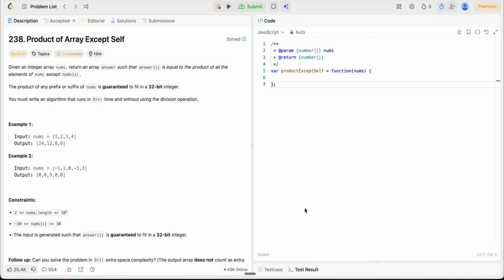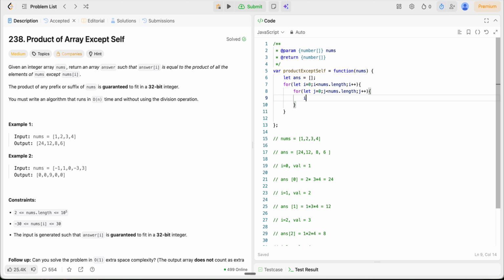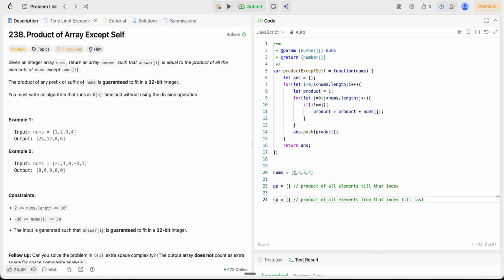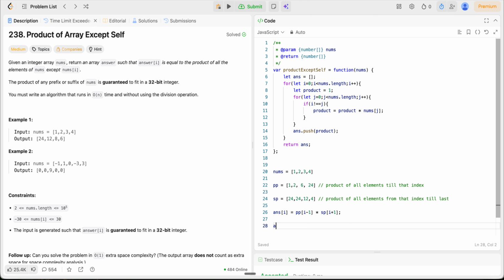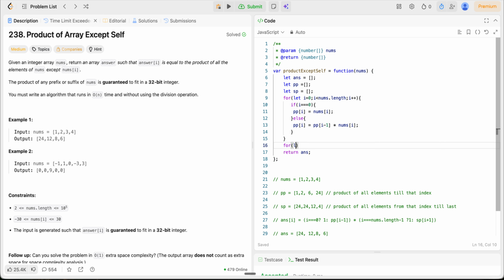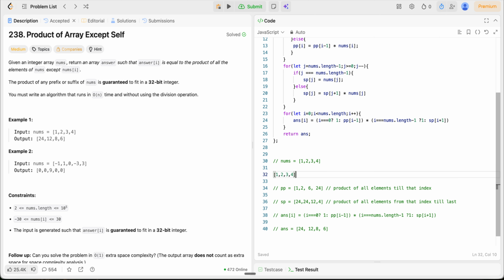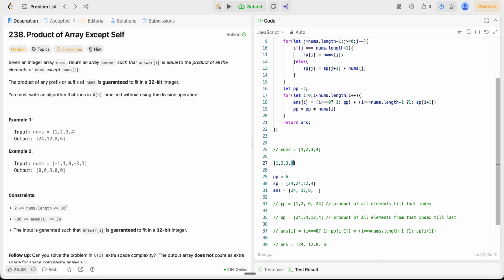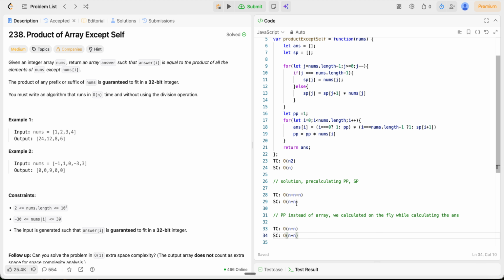Product of Array Except Self - LeetCode 238 | Day 9 of My Coding Journey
🎯 Day 9 of My LeetCode Journey | Product of Array Except Self

In this video, I solve LeetCode Problem #238 - Product of Array Except Self, a medium-level problem that's extremely popular in FAANG interviews! This problem teaches powerful array manipulation techniques.

Example 1:
Input: nums = [1,2,3,4]
Output: [24,12,8,6]
Explanation:
answer[0] = 2*3*4 = 24
answer[1] = 1*3*4 = 12
answer[2] = 1*2*4 = 8
answer[3] = 1*2*3 = 6

Example 2:
Input: nums = [-1,1,0,-3,3]
Output: [0,0,9,0,0]

💡 KEY CONCEPTS COVERED:
✅ Prefix Product Array
✅ Suffix Product Array
✅ Space Optimization Technique
✅ Array Manipulation
✅ O(n) Algorithm Without Division

📊 COMPLEXITY:
• Time Complexity: O(n)
• Space Complexity: O(n) (excluding output array)

🎓 DIFFICULTY: Medium
🏷️ TOPICS: Array, Prefix Product